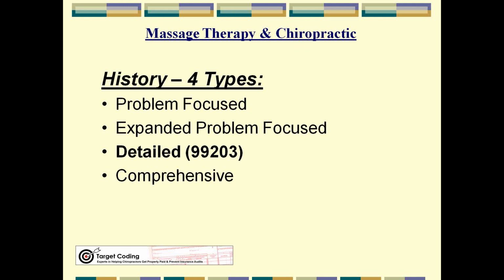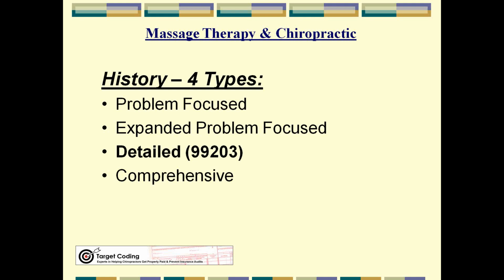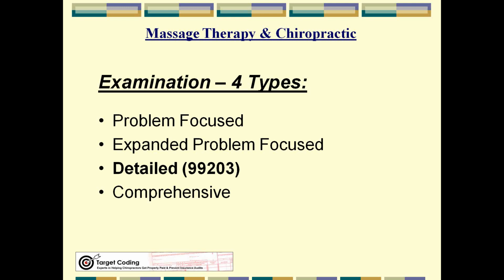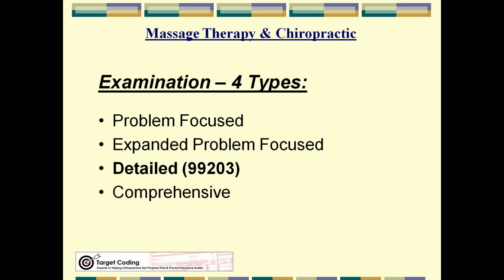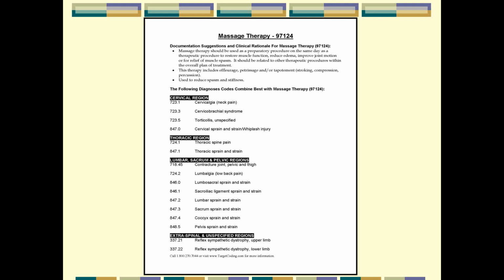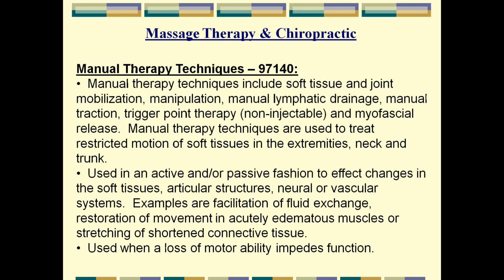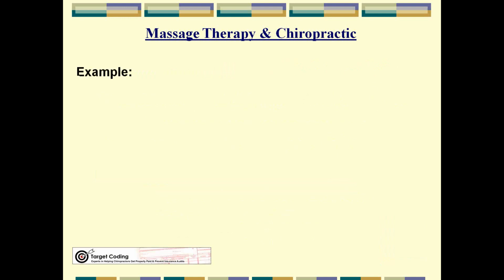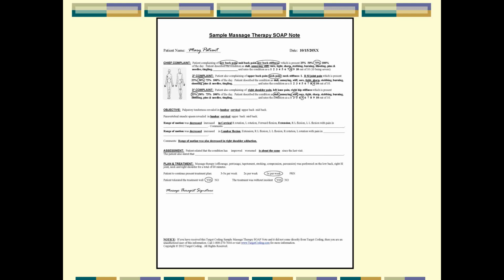Billing and Coding for Massage Therapy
Please join Dr. Marty Kotlar from target Coding. This webinar will cover how to offer massage therapy as a medically necessary/insurance reimbursable service as well as a cash-based wellness service.  Sample massage SOAP notes will be provided.